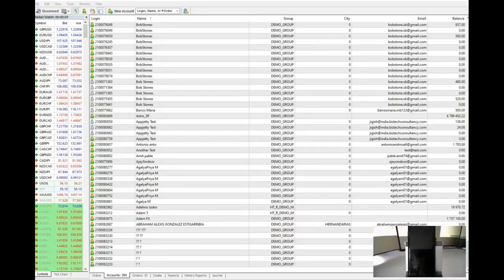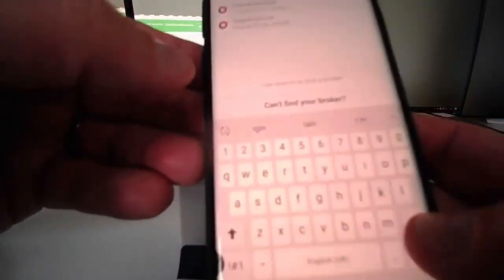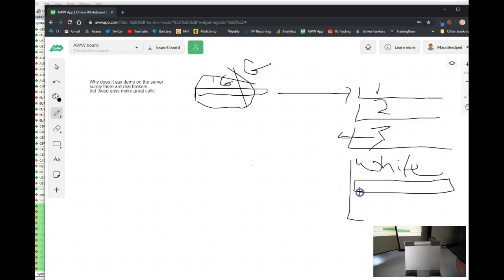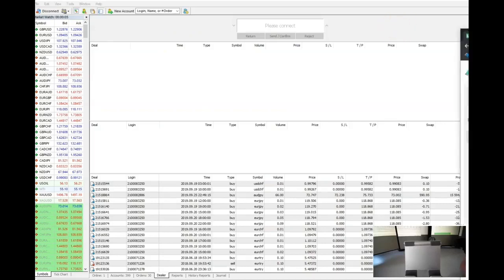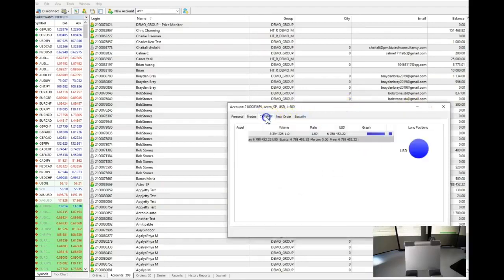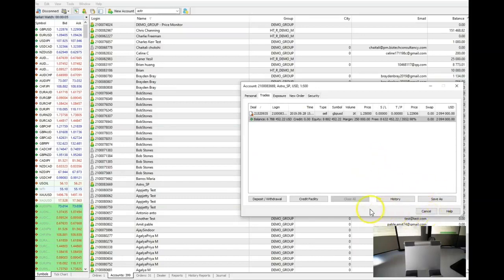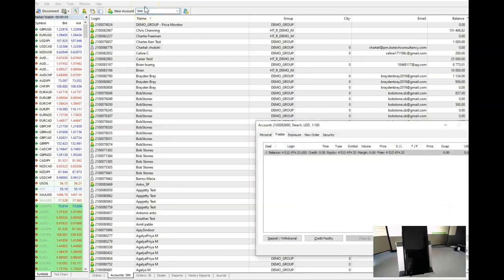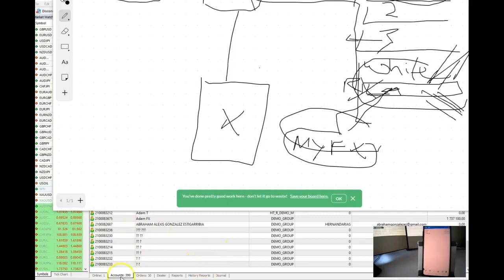[NEW 🔥] Fake Forex Traders Fake Profits and Withdrawals with Fake Live MT4 Servers Part 2 Explained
White label solutions are cheap any guru can fake profits withdrawals whatever is on the list easily with 5k fee or whatever they don't need a site or anything...

Go on google and search MT4 Broker White Label Solutions etc you can get them cheap and alot of gurus probably would with all the signals and courses they're selling.

TAGS (Ignore):
GEMT4
GEMT4FX
Forex MT4 Ctrader US30 NAS100 US500 FTSE 100 Trader Forex Trading stocks Buy stocks Stocks to buy ctrader Metatrader 4 Metatrader 5 MT5 MT4 Cash App best penny stocks 2020 Think or swim Thinkorswim Swing trading Day trading Trend trading 1h tf 4h tf 4 hour timeframe Robinhood TD Ameritrade FX Put option Call option Hedging Volatility Foreign exchange market Plan Pyramid Scheme Ponzi scheme Comp plan Compensation plan Forex Trader Breakout Breakouts London Breakout Strategy Robinhood Pattern Day Trader Multi-level marketing IM Academy kot forex
Iml academy forex timezone converter platinum 1000 hfx forex TraderNick Trader Nick Hunterfx Edz nickshawnfx momoforex lucidfx missionfx p150 forex FTMO forex Funded trader Prop firm Proprietary trading firm Proprietary forex funding seputar forex Multi-Level Marketing Multi Level Marketing Chairperson  Chair man Chairman Robinhood Dailyfx Support and resistance IG login IG Group LQDFX Oanda
Contract for difference CFD Gold Silver Metals
XAUUSD XAGUSD GBPUSD EURUSD GBPJPY EURJPY XAU/USD XAG/USD GBP/USD EUR/USD GBP/JPY EUR/JPY Signal Crypto Rich Wealth Investing Wallstreet Wall street Blockchain Education How to & style

forex trading for beginners forex trading for beginners uk forex trading strategies forex strategy forex signals forex scalping strategy
Spread betting
Ukspreadbetting
Uk spread betting
Minor Major Exotic Minors Majors Exotics